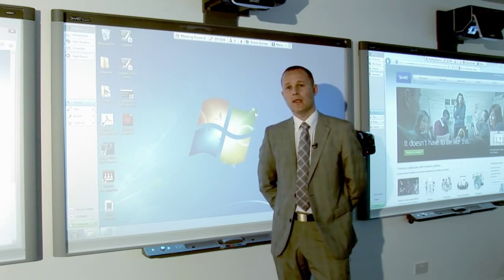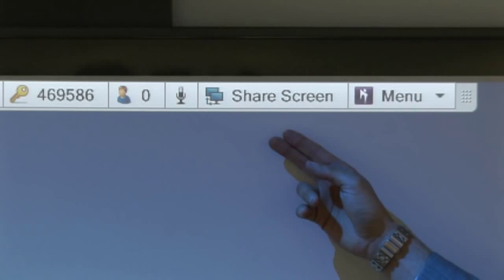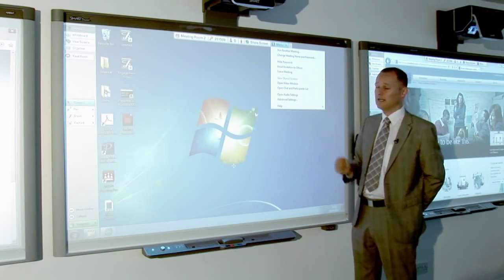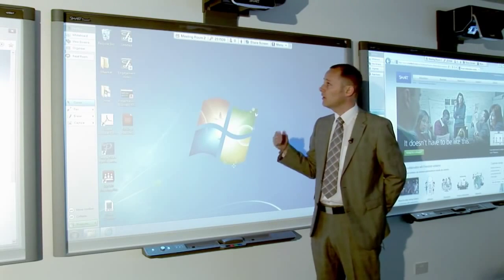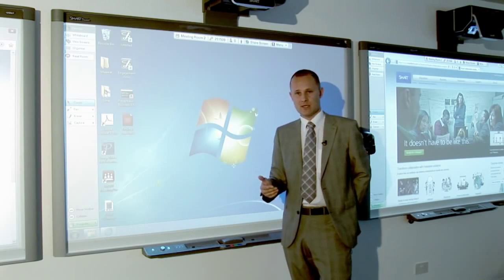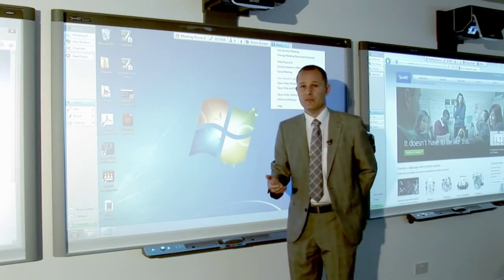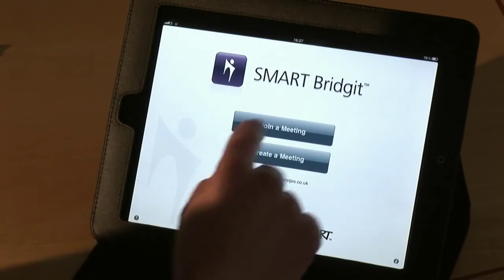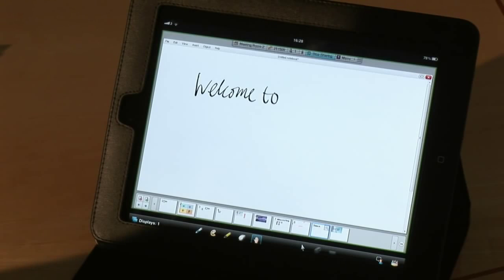An introduction to SMART Bridgit® conferencing software